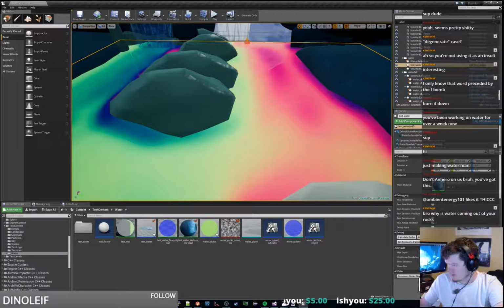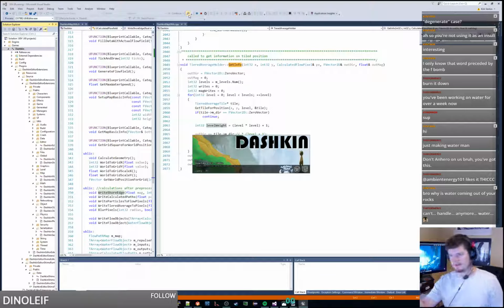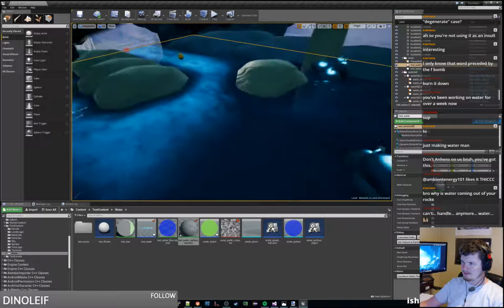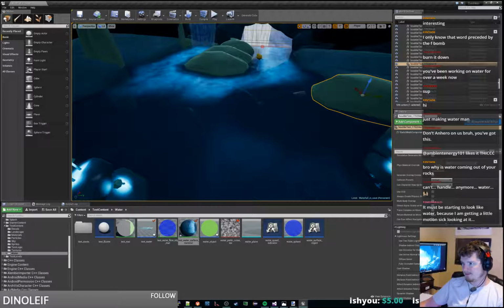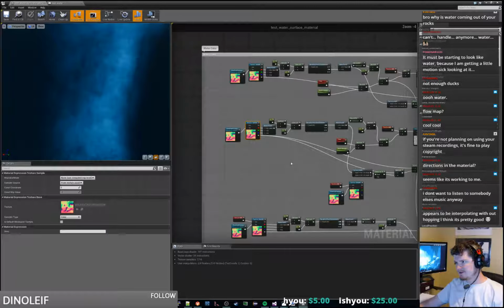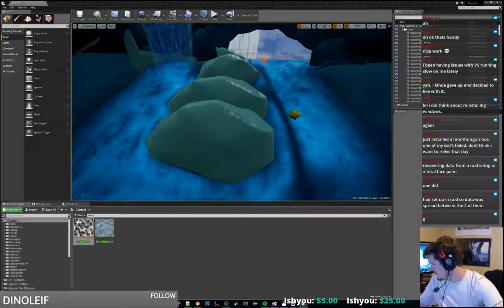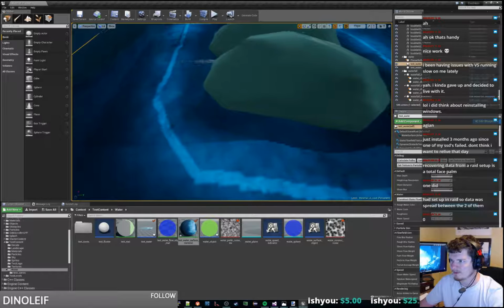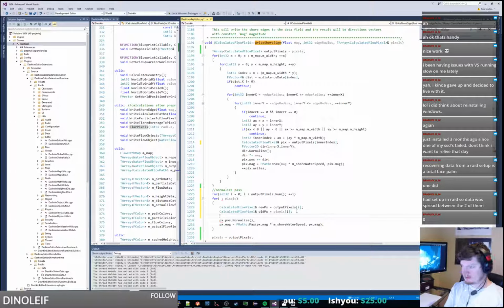ambientenergy101 devs Dashkin 474